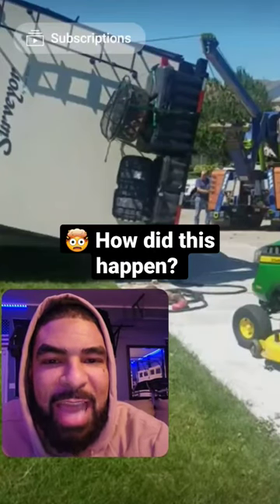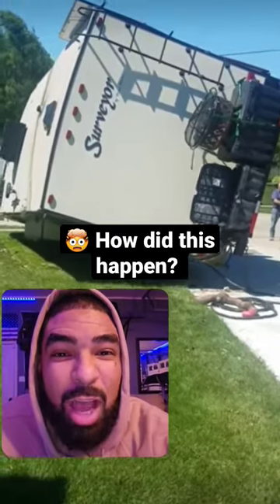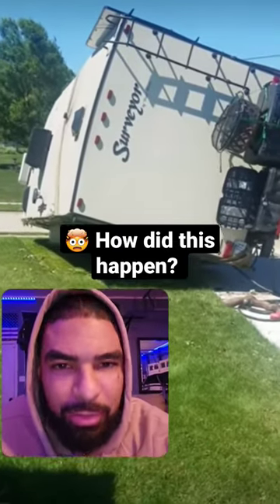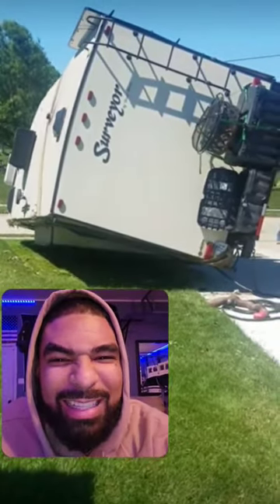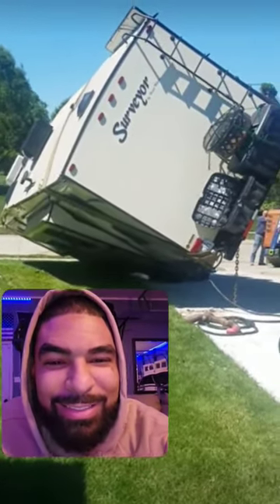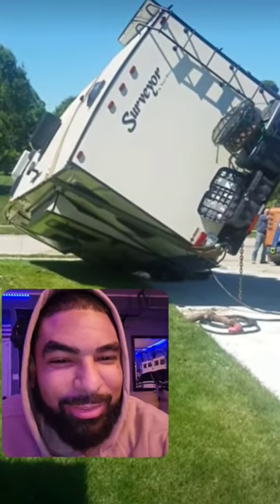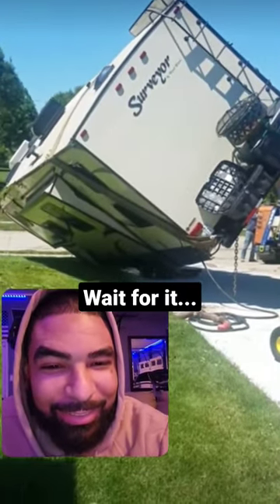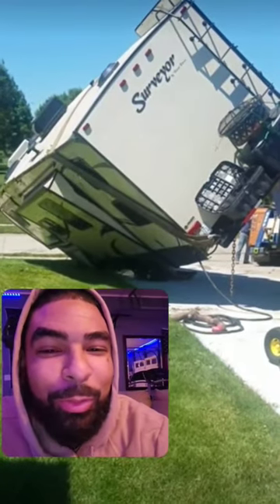EPIC FAIL ( FAIL ARMY ) RV FLIPPED OVER, RV CRASH, RV FAIL, HOW DID THIS RV FLIP OVER, RV ACCIDENTS